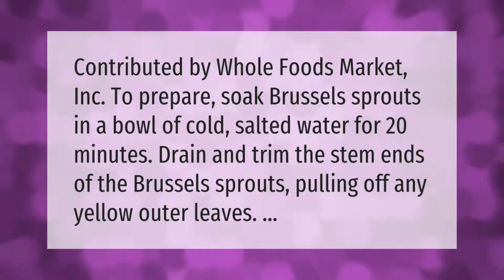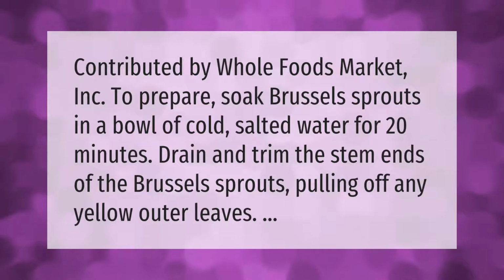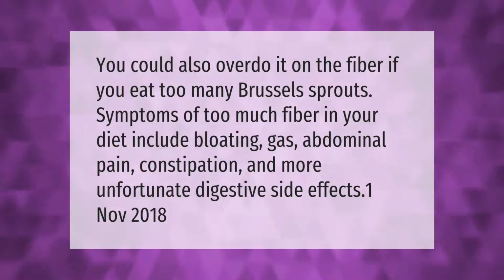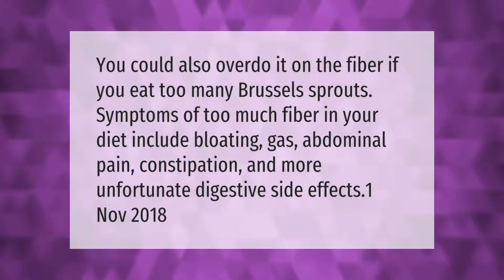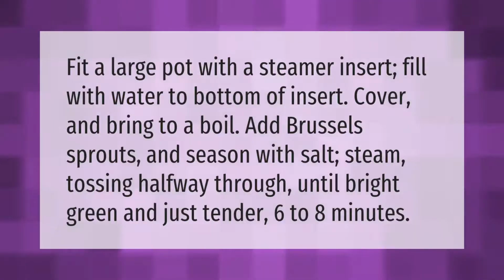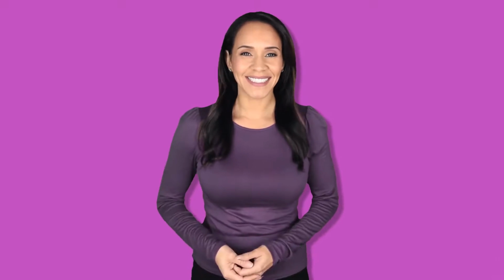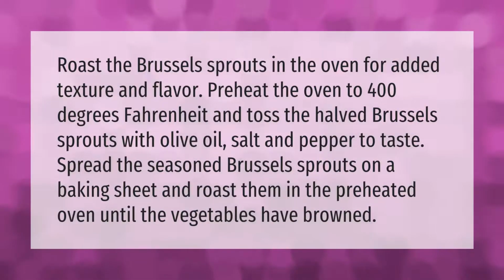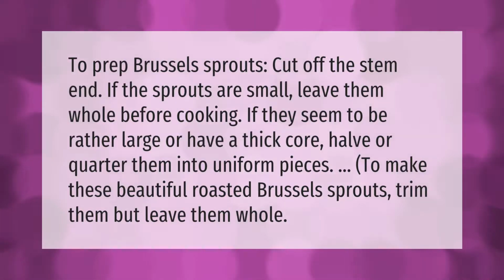Do you need to soak brussel sprouts before cooking?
00:00 - Do you need to soak brussel sprouts before cooking?
00:34 - Why are brussel sprouts bad for you?
01:03 - How long should I steam brussel sprouts?
01:31 - How do you cook brussel sprouts so they are not bitter?
02:02 - Should you cut brussel sprouts in half before cooking?

Laura S. Harris (2021, March 16.) Do you need to soak brussel sprouts before cooking?
    AskAbout.video/articles/Do-you-need-to-soak-brussel-sprouts-before-cooking-229372